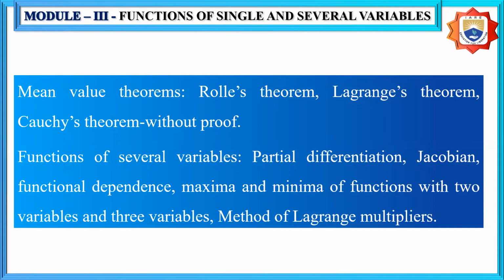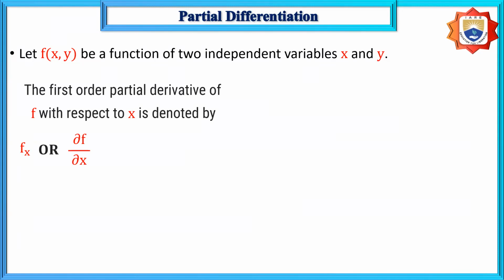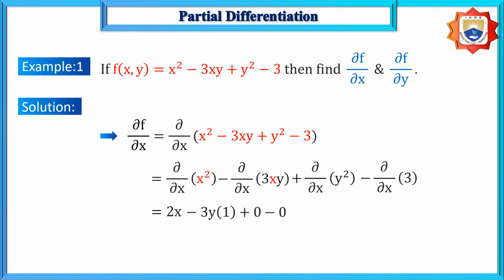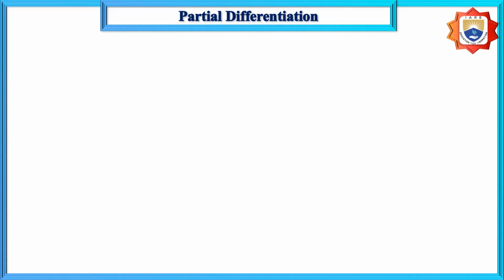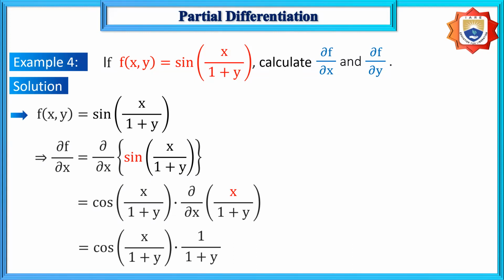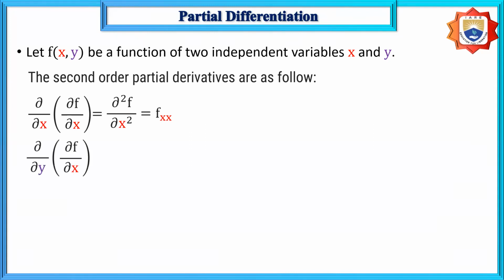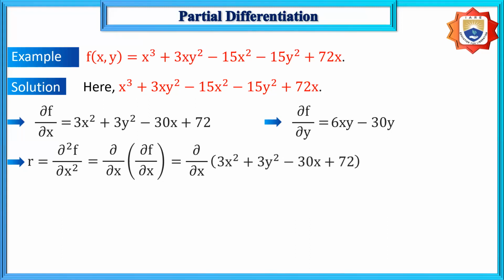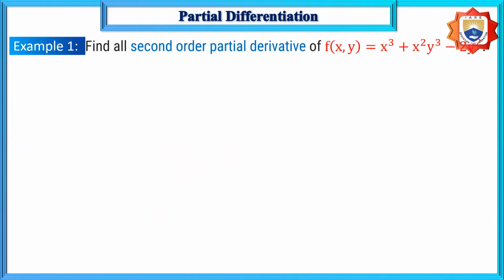Partial Differentiation by Mr. Shantan Kumar